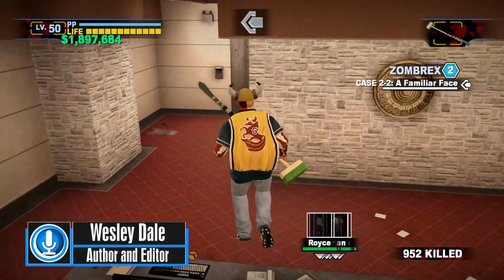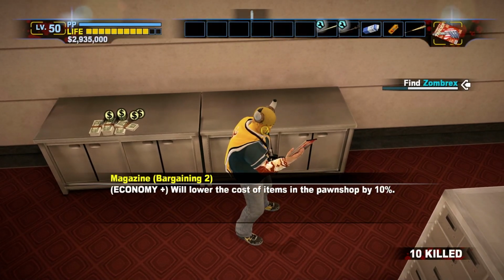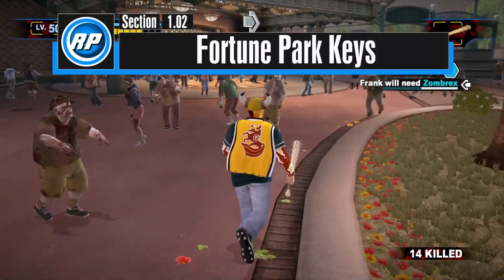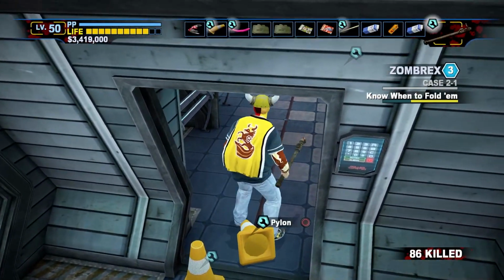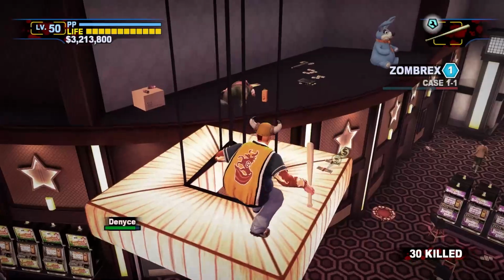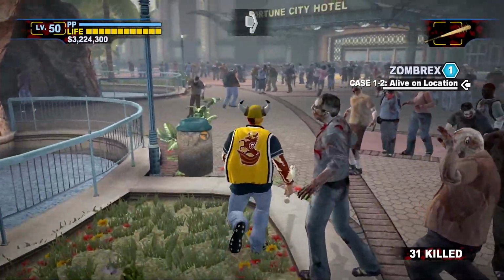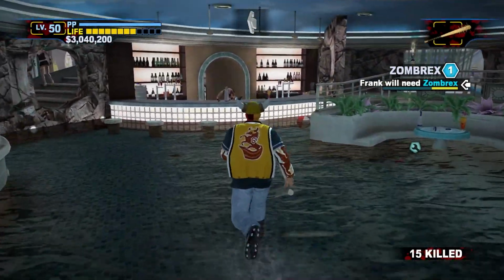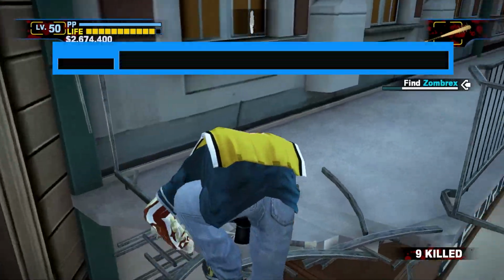Dead Rising 2: Off The Record - Security Box Key Locations and Uses (Recommended Playing)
A little more glossary style content.